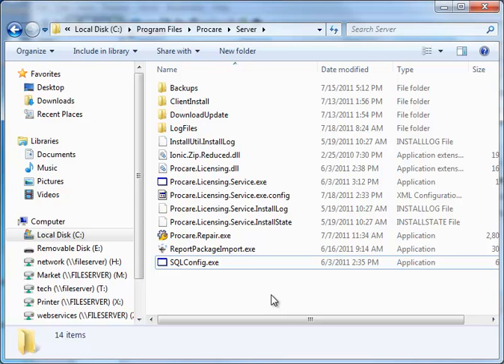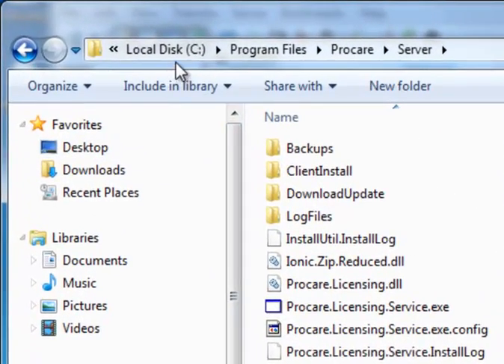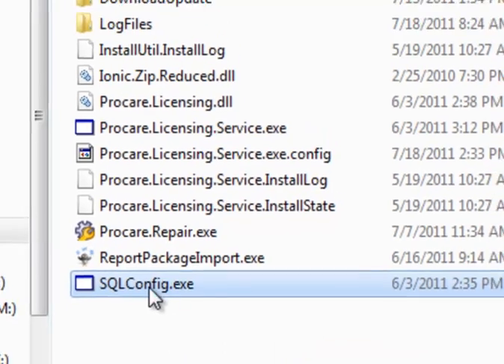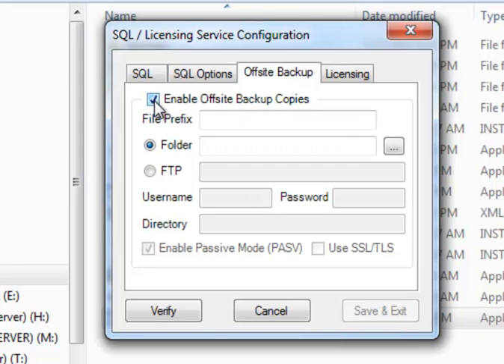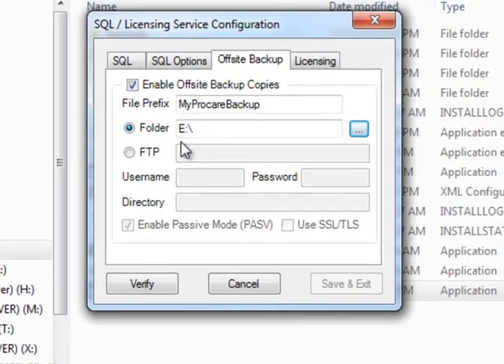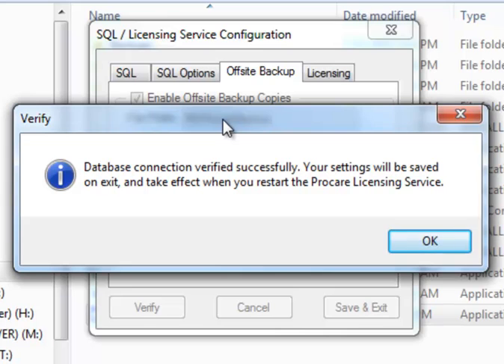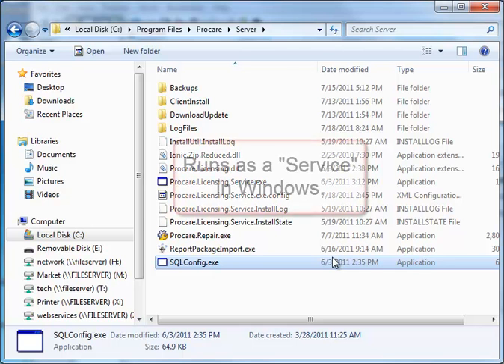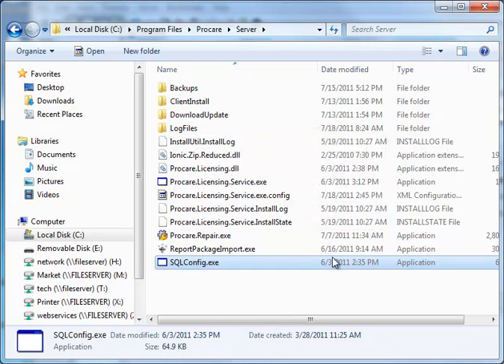Auto Copy Backup to External Location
Have a copy of each backup automatically copied to another location like a folder, USB drive or even an FTP site.